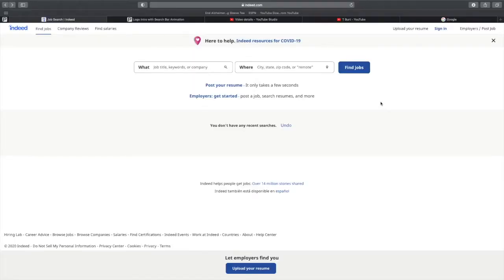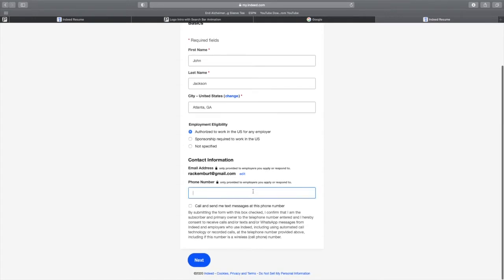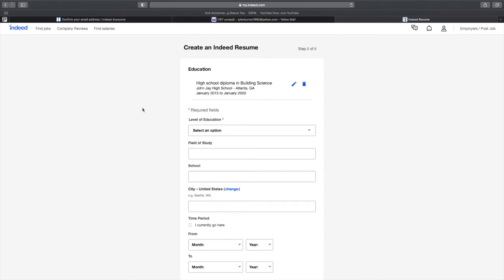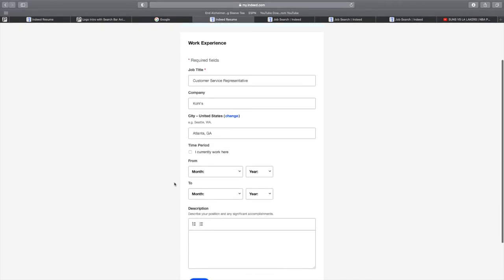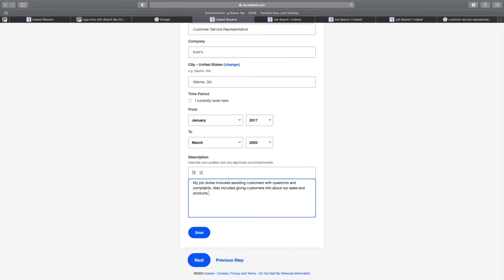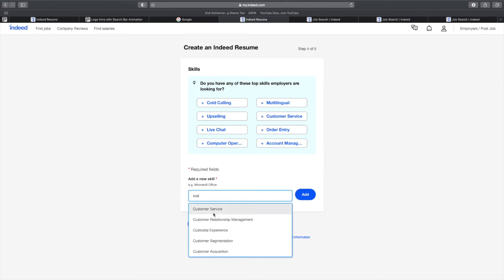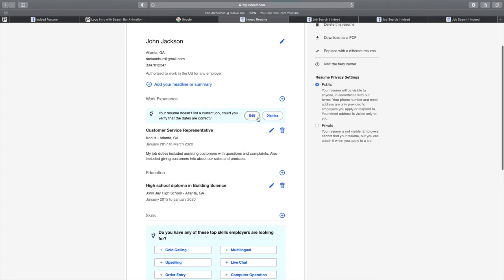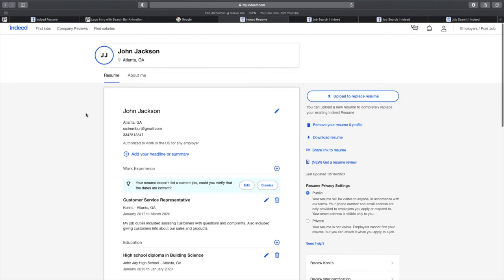HOW TO MAKE THE PERFECT RESUME on Indeed.com! STEP BY STEP TUTORIAL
In this video I am going to demonstrate how to make the perfect resume on Indeed.com.

This is a step by step tutorial. It includes how you can create an account and build a resume on Indeed. We are living in a pandemic and millions of people worldwide are unemployed. A lot of older ones need efficient help with computers on how to make a good resume on indeed.com.

This video will help all ages of individuals. I have used Indeed.com on numerous occasions to land jobs and this is how i did so. Indeed.com is currently the number one jobsite in the world. There are plenty of job opportunities for everyone so do not feel discouraged or have anxiety job searching on there. This is your future so take a deep breath and think about what it is exactly that you want to pursue! All you will need is yourself and a little bit of thinking. As always I really hope this video helps everyone.

                                                                   My Supplies

HEAT PRESS MACHINE
VINYL CUTTER
LAV MIC